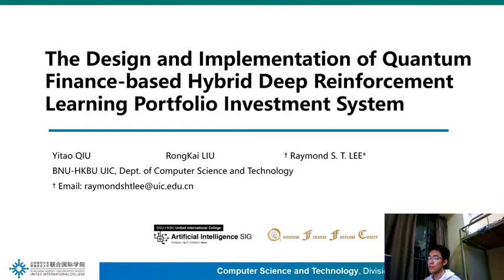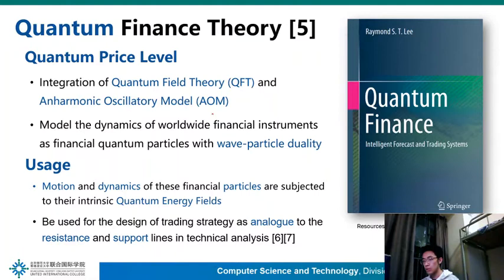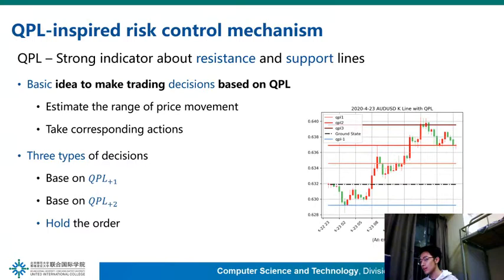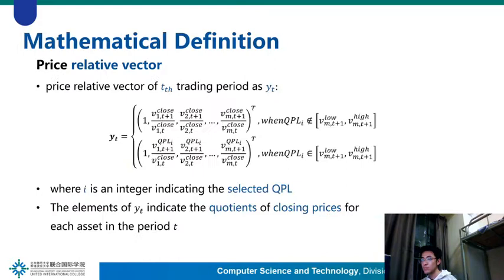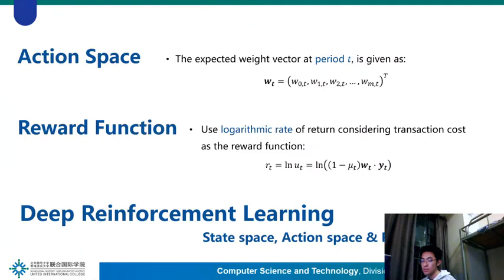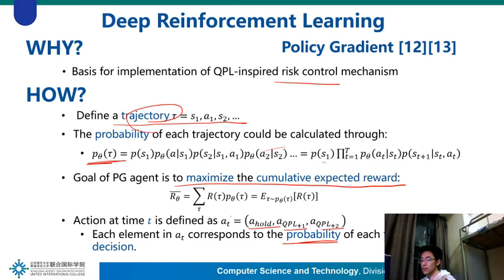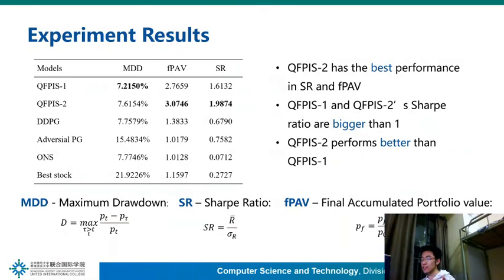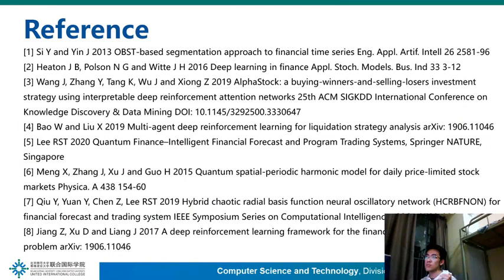Lecture 13 Quantum Finance based Hybrid Deep Reinforcement Learning Portfolio Investment System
With the rapid development of Deep Learning (DL) and Reinforcement Learning (RL), Deep Reinforcement Learning (DRL) has become one of the leading trends in automatic trading.  However, research of RL in portfolio investment has difficulties in distributing investment funds,
controlling profit and loss, and exploring the unseen environment. This paper introduces an intelligent portfolio investment system based on the integration of DRL, Quantum Finance Theory (QFT). Our proposed system consists of two agents: 1) A trading agent based on Deep Deterministic Policy Gradient (DDPG) algorithm to generate continuous actions for investment weighting; and 2) A risk-control agent based on Policy Gradient (PG) algorithm produces discrete actions according to each day’s Quantum Price Levels (QPLs). One significant merit of integrating two intelligent agents is that they can cooperate to make more reasonable and stable
fund distribution adjustments in the portfolio investment. The experimental results reflect the flexibility and robustness of our system, as it achieves considerable profits in back-tests consisting of various combinations of FOREX products.